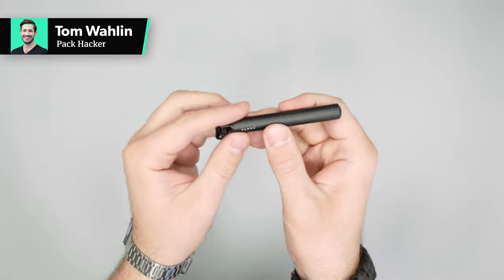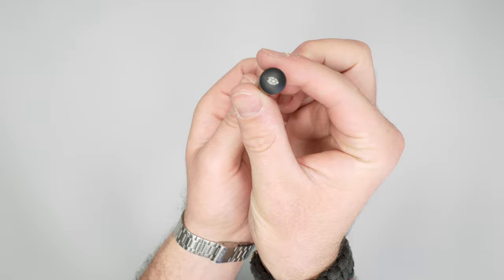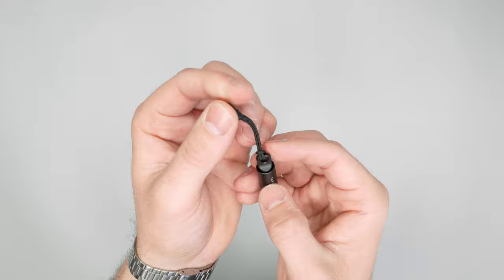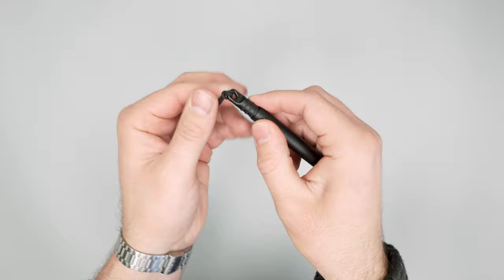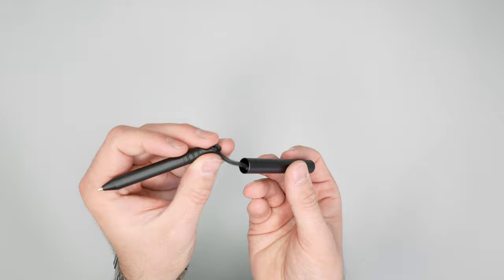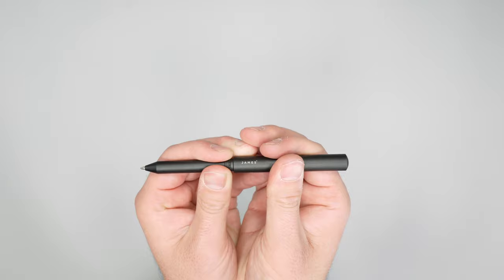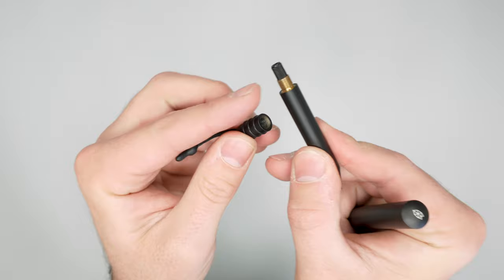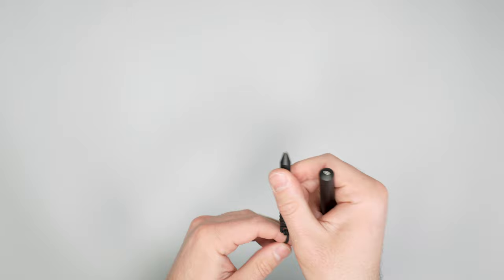The James Brand Stilwell Collapsible Pen Review (Initial Thoughts)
Check out the James Brand Stilwell Collapsible Pen on Pack Hacker